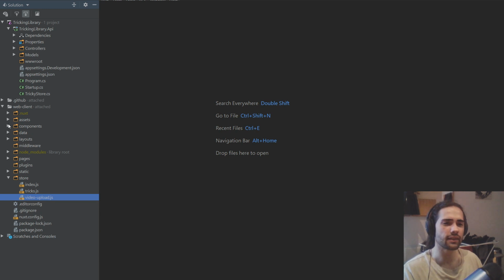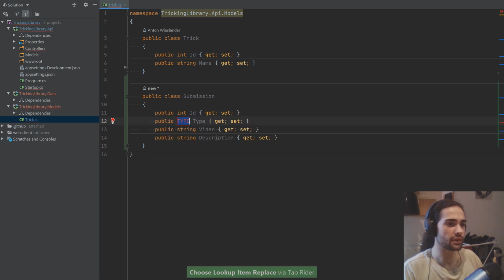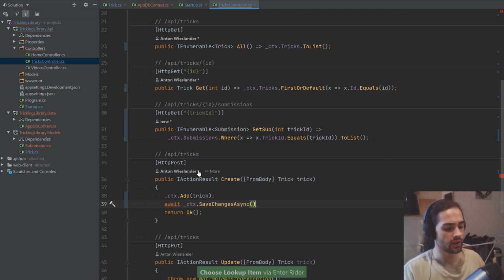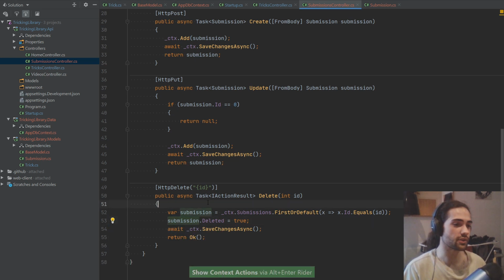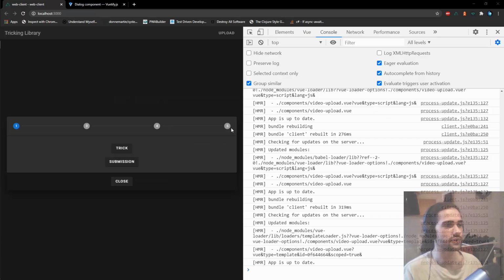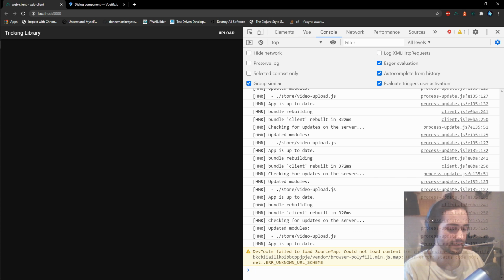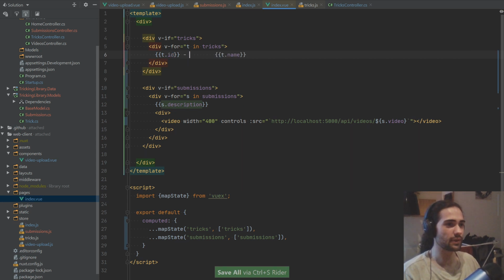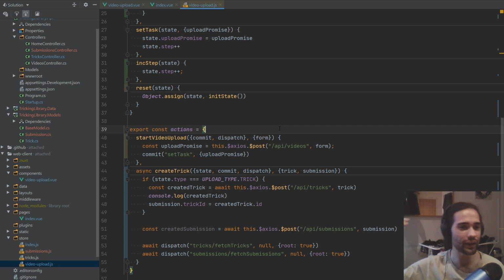ASP.NET Core, Nuxtjs, Vuetify, EF Core - Video Uploads - Tricking Library Ep7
In this tutorial we: add the data layer, model layer, add ef core to our application, use ef core in API controllers and fix up the flow as well as other errors.

Rider trial extension:
1. Code: RD5K9-4TXXW-KMV3G-NYWSF-3ZSTP